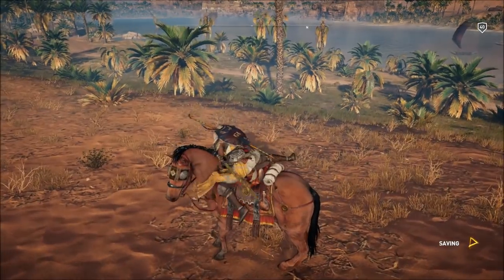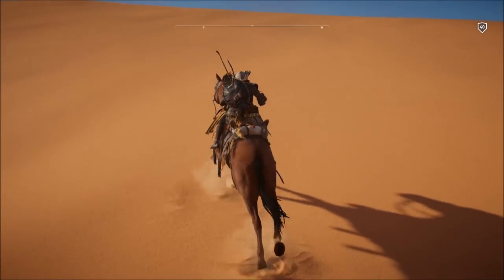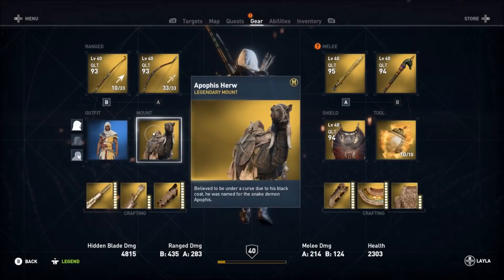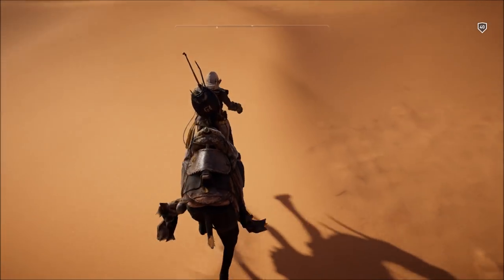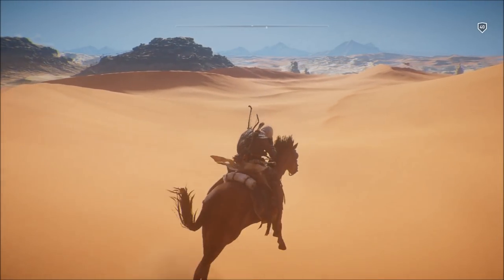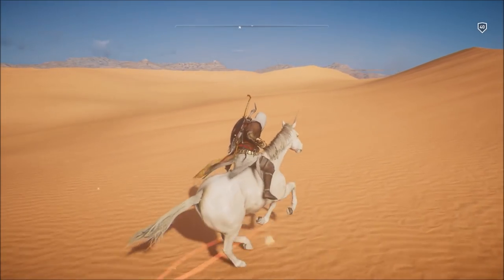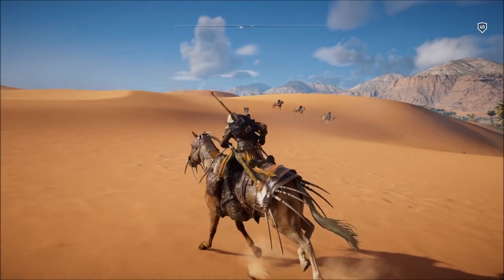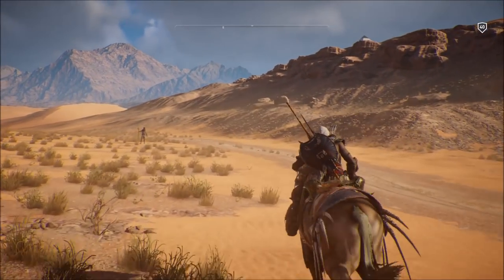Top 5 Mounts in Assassin's Creed Origins